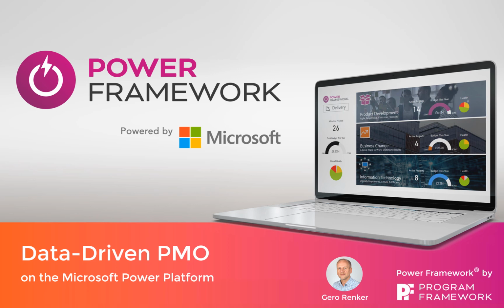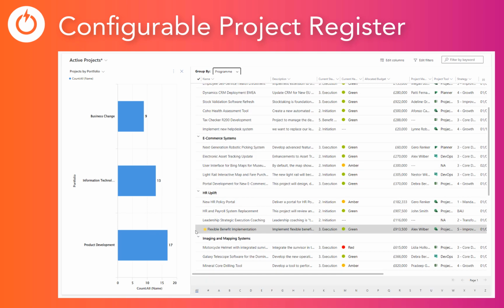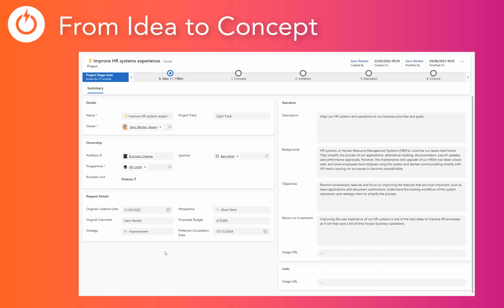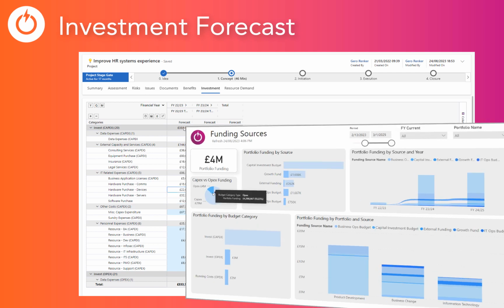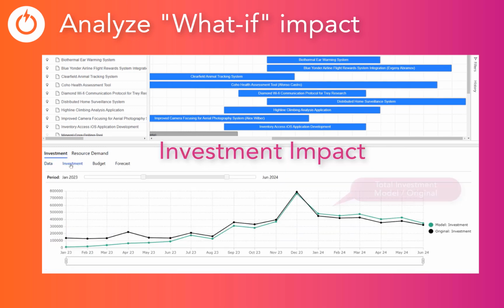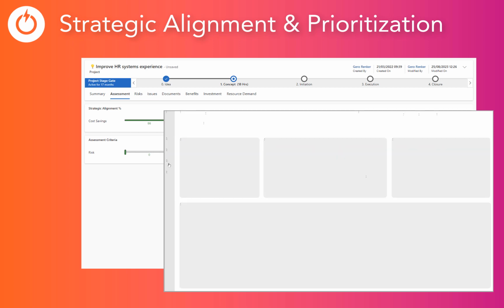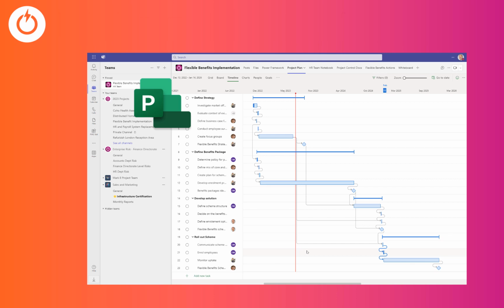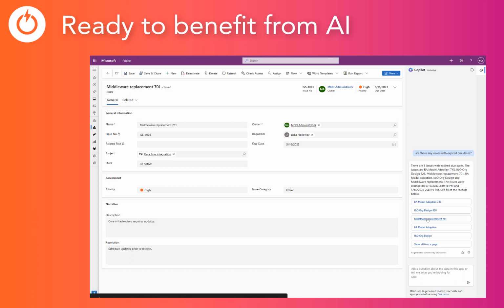Introduction to Power Framework PPM - Connect your data, processes, and teams in the Microsoft cloud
Accelerate innovation and project demand processes and align your investment to strategic drivers. Make the most of your resources to deliver projects with predictable success. Bring data together from disparate systems to improve visibility and collaboration. Engage executive stakeholders, support data-driven decisions and build your reputation as the PMO for successful transformation.

Power Framework gives you the tools, watch this video to find out more!